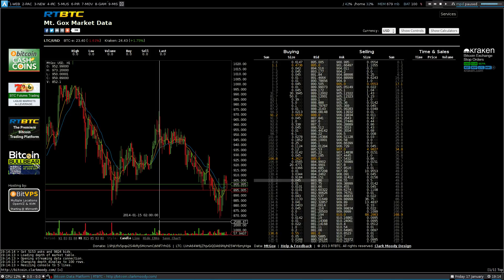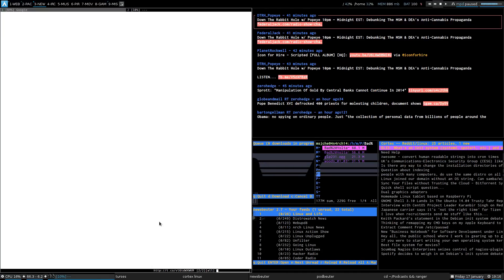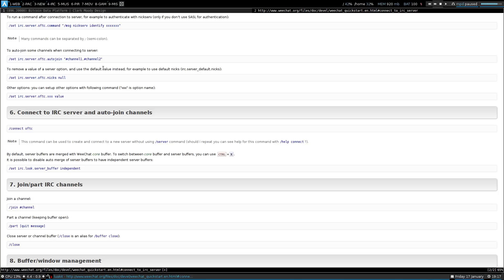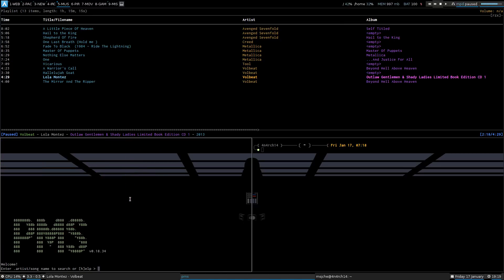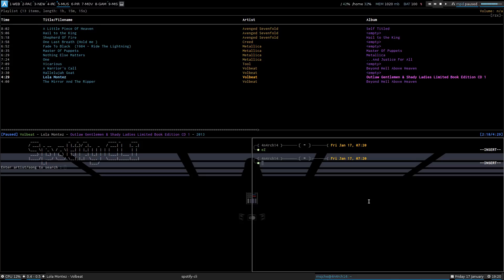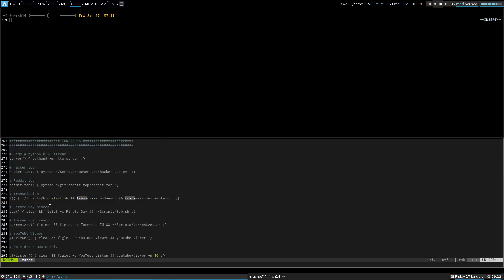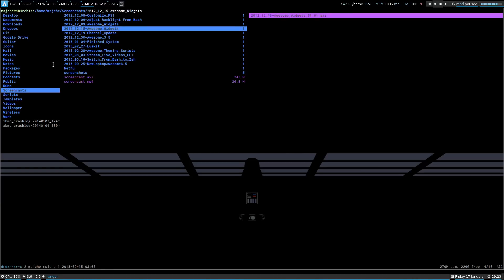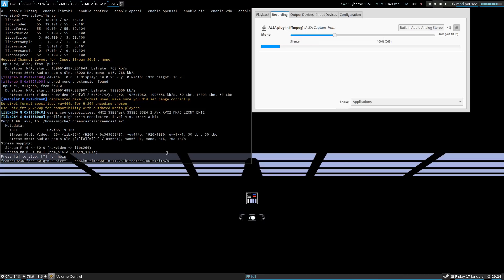Arch Linux + Awesome WM 3.5 - CLI Based Workflow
Just an update on current workflow of my new laptop.  Let me know if you have any questions.